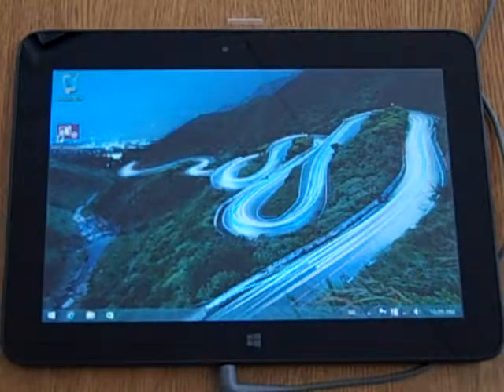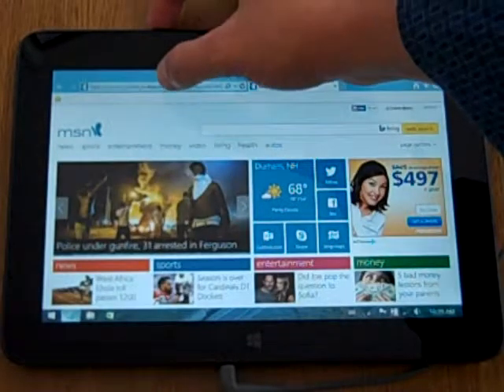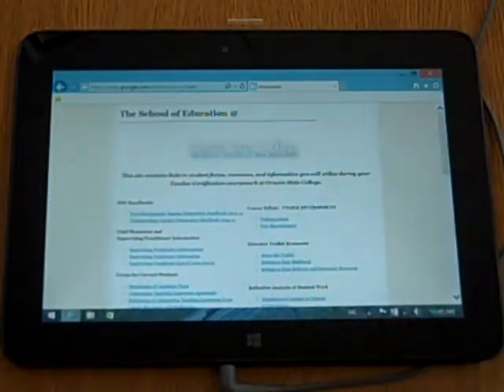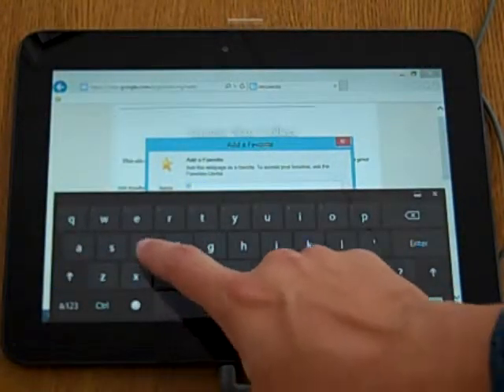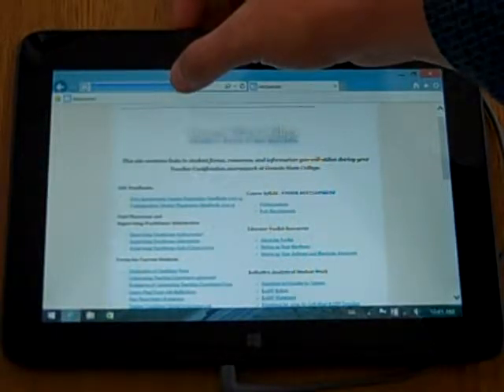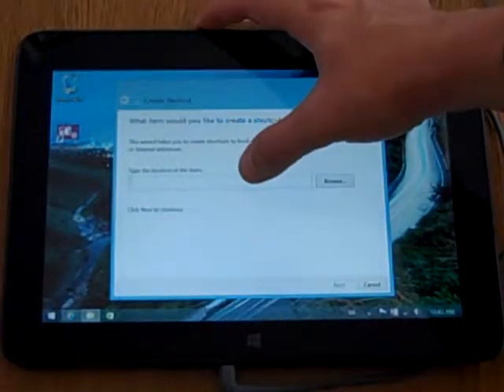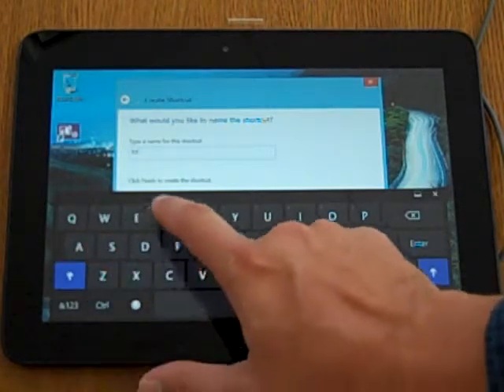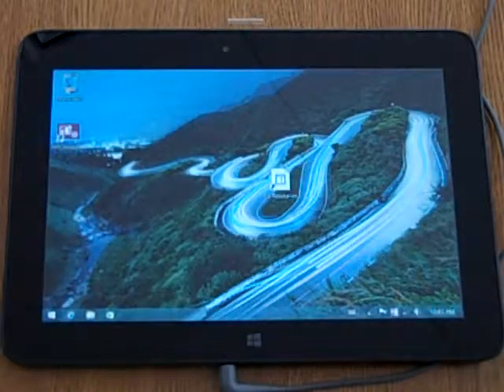Bookmarking websites on your tablet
This tutorial video covers two different methods of bookmarking websites - adding a 'favorite' in Internet Explorer and adding a shortcut on your desktop.